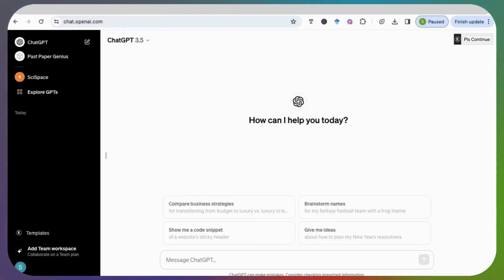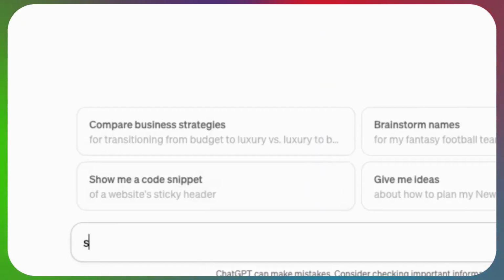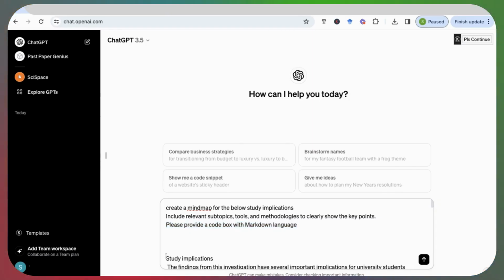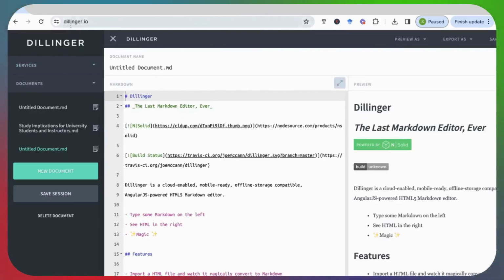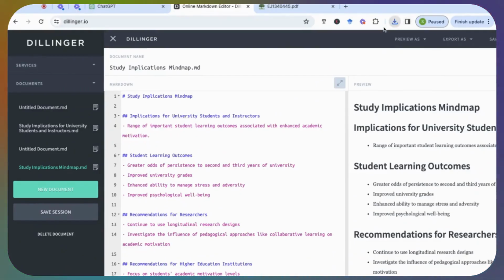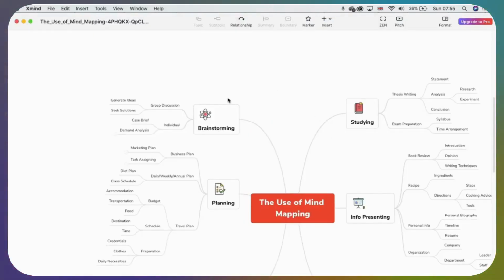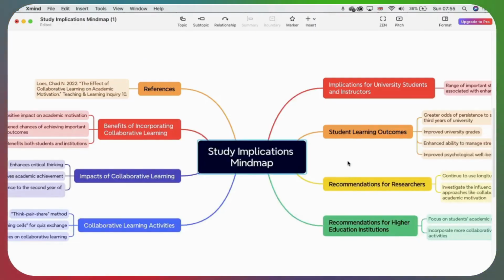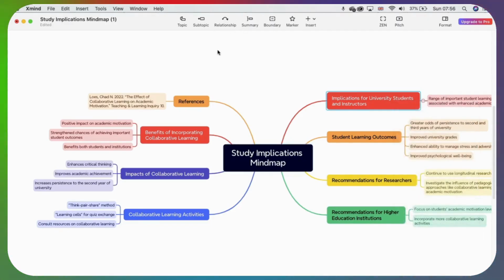How To Create Mind Map Or Concept Map With ChatGPT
In this video tutorial, you'll learn how to create stunning Mind Maps and Concept Maps with ChatGPT. Whether you're looking to visually present your ideas, improve your study techniques or seeking innovative ways to brainstorm and plan, this video has got you covered!

Mind Maps and Concept Maps are great tools that can bring ideas and articles to life. With ChatGPT's assistance, you'll take your mind mapping skills to the next level!

Prompt used in this video:

Create a mind map for the below study implications (change study implications with whatever you need e.g. summary/article/conclusion etc.) Include relevant subtopics, tools, and methodologies to clearly show the key points. Please provide a code box with Markdown language.

Websites:
Recommended mind mapping software: Xmind.app